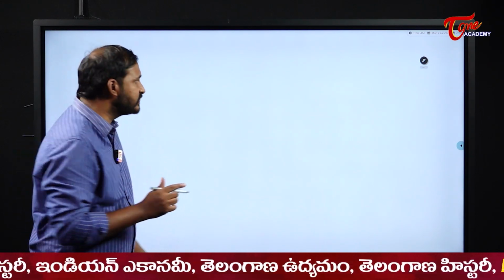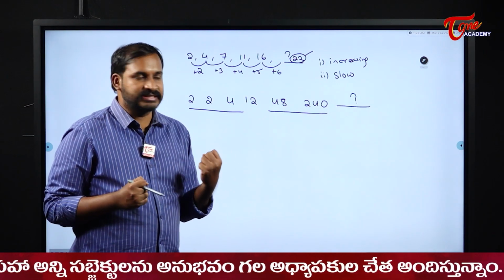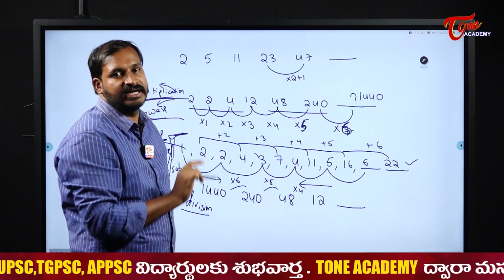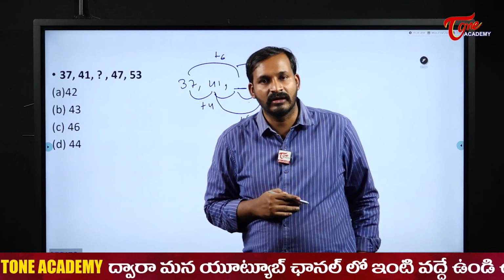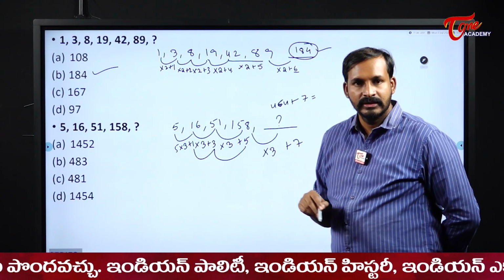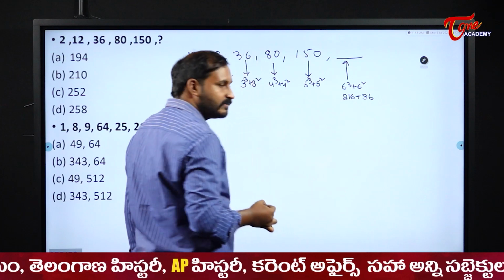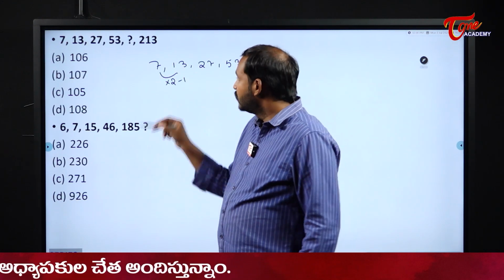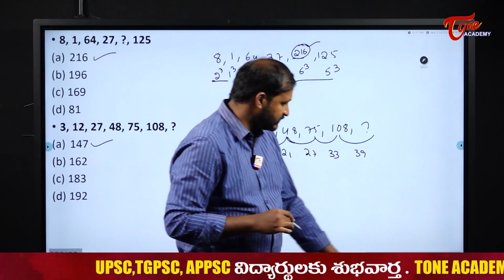RRB Group D Reasoning Classes 2025 | Number Series | RRB Group D Class | Tone Academy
elcome to @TOneAcademy

In this session of RRB Group D Reasoning Classes 2025, we explain the Number Series topic in a simple and effective way. Learn how to identify patterns, apply logical reasoning, and use short tricks to solve Number Series questions quickly and accurately.

🎯 In this video, you’ll learn:

Complete Number Series concept from basics to advanced

Shortcut methods to solve questions in seconds

Previous year RRB Group D questions with detailed explanations

Tips to improve accuracy and speed for reasoning sections

📘 Perfect for:
RRB Group D | NTPC | SSC | Railway Exams | All Competitive Exams

🔥 Watch till the end to strengthen your reasoning skills and master Number Series for RRB Group D 2025!

🎯 Target Exam: RRB Group D | NTPC | ALP | SSC | Group Exams

👉 Watch till the end to master Alphabet Test reasoning!